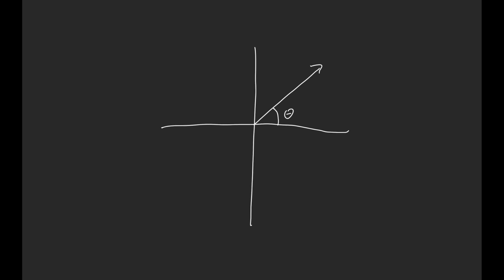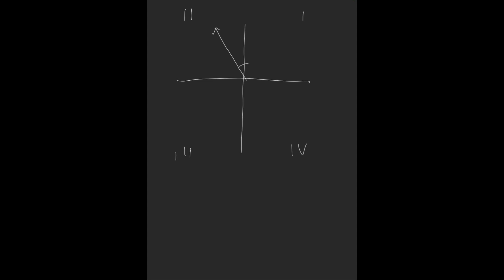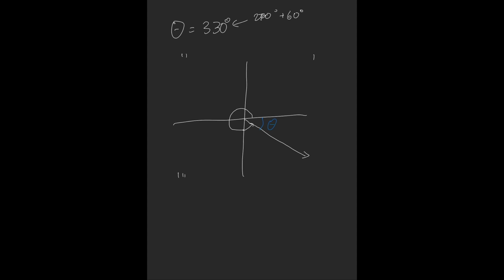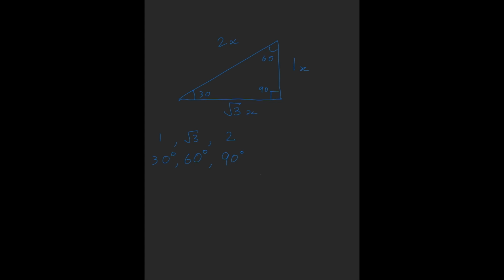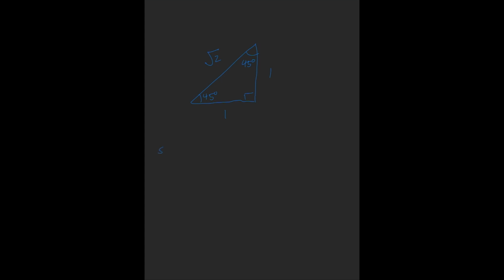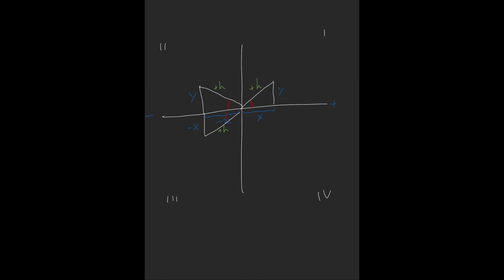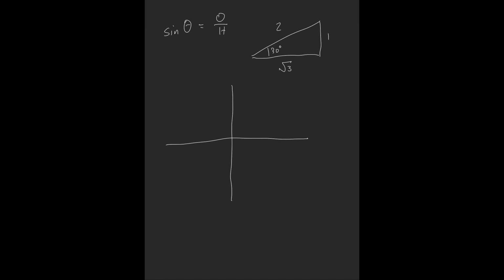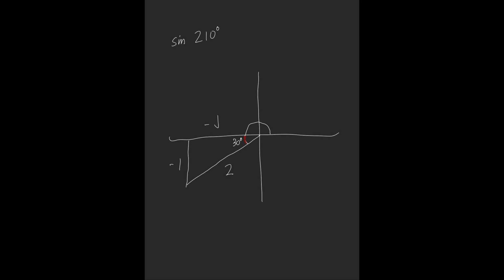Trigonometry- Special Triangles and Trig on Graphs EXPLAINED